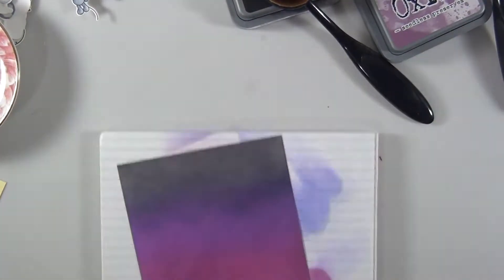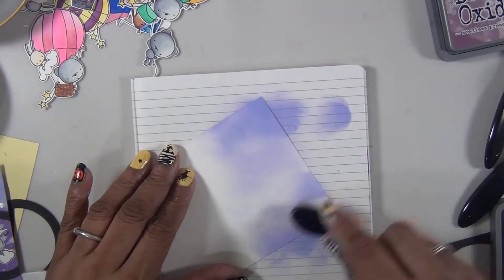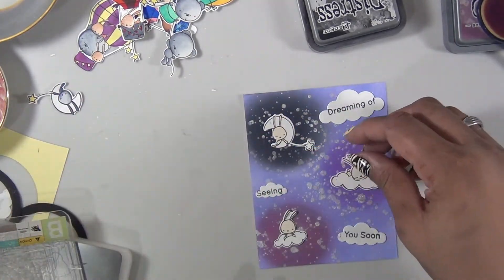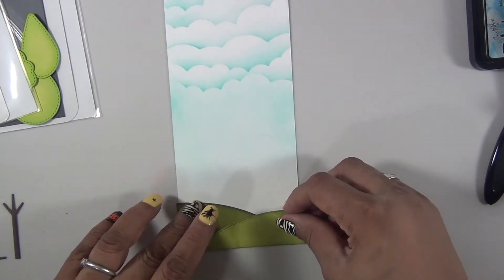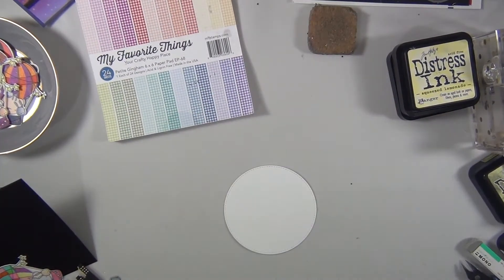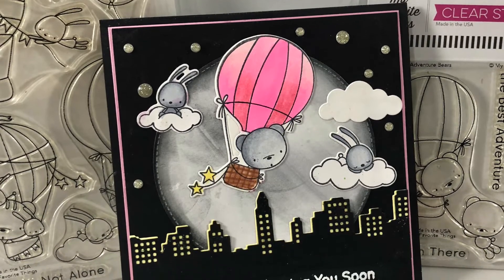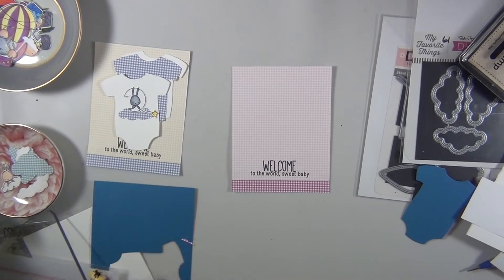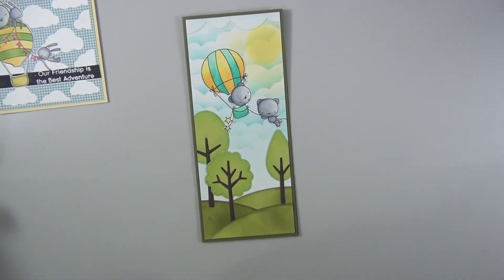MFT Sky-High Friends Card Kit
Final five cards plus bonus using the MFT Sky-High Friends Card Kit.